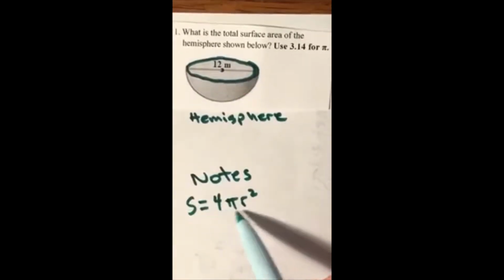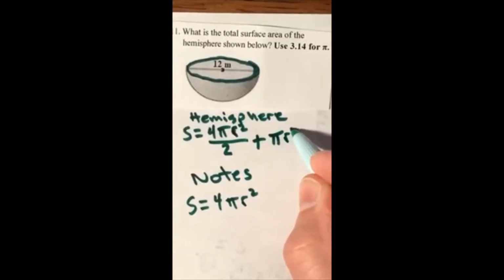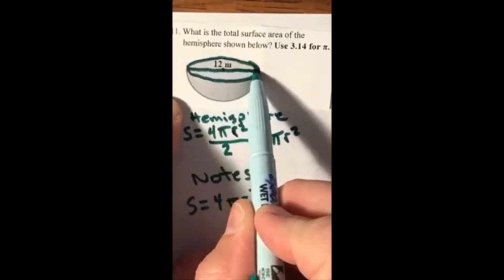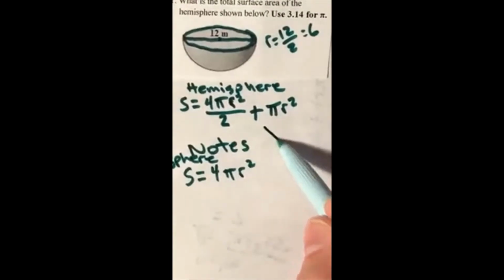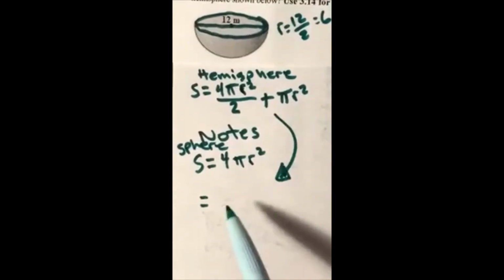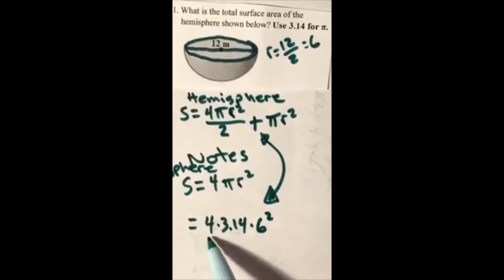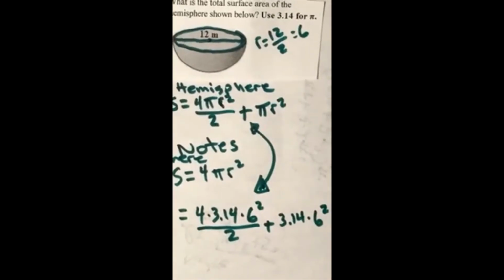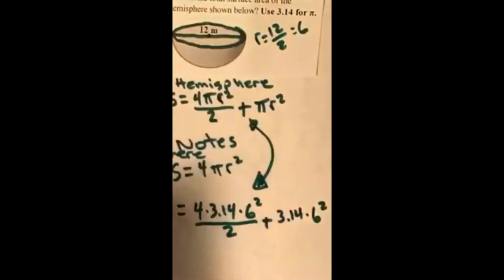Total Area Hemisphere #11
Find area of Hemisphere